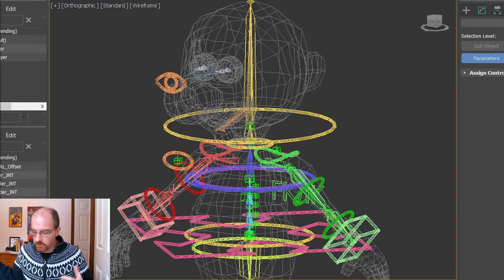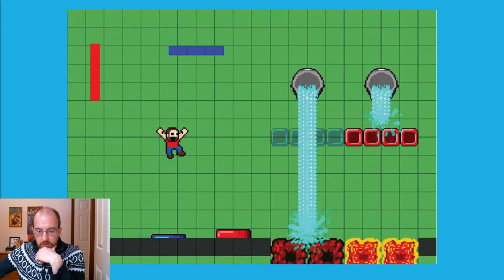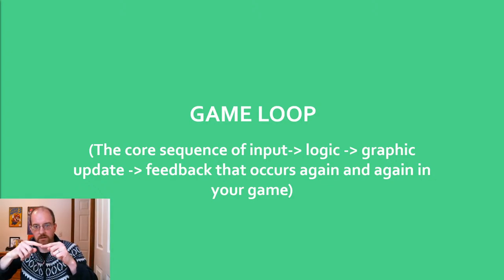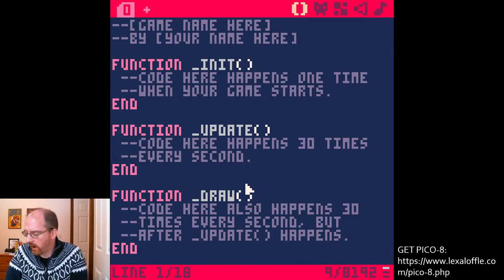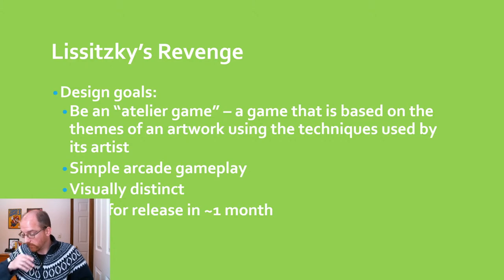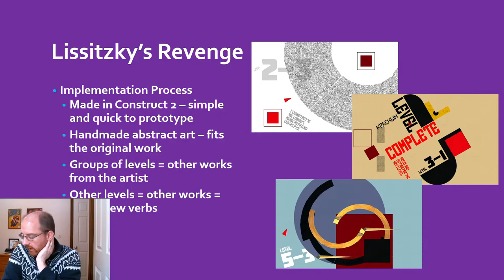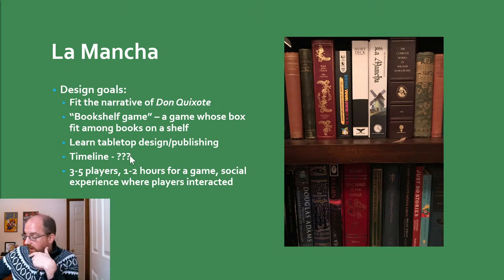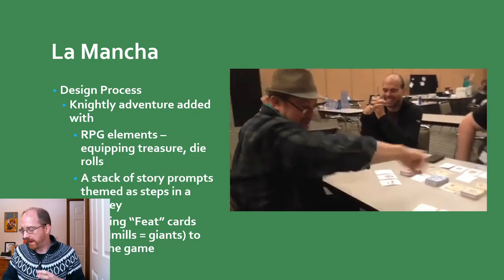Let's learn game making!